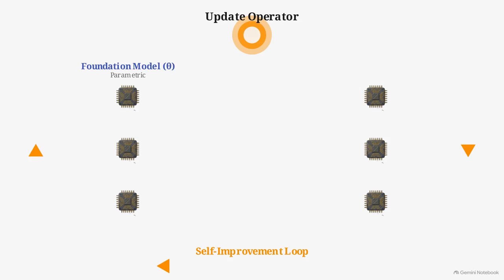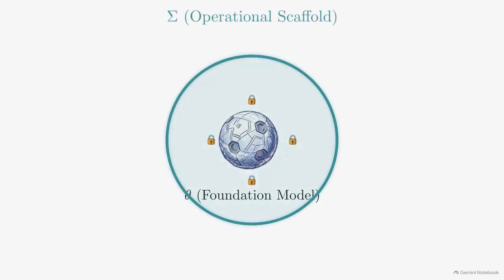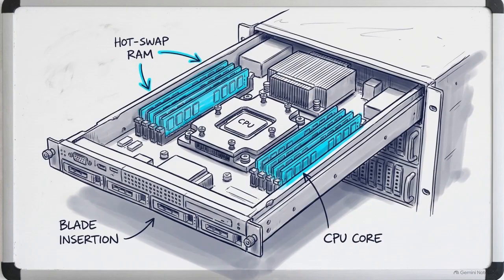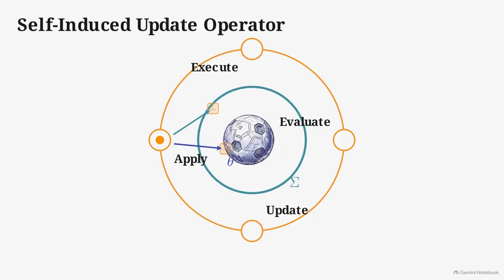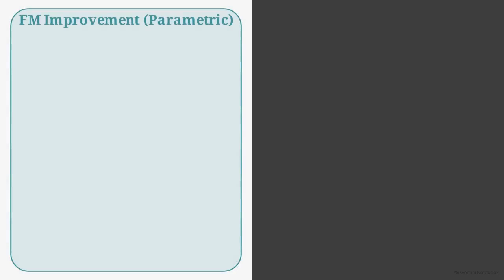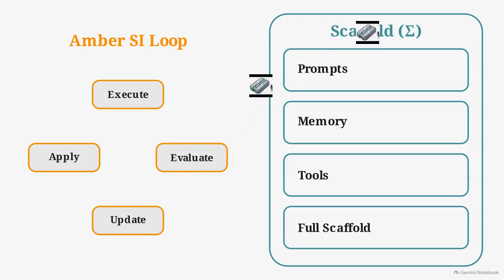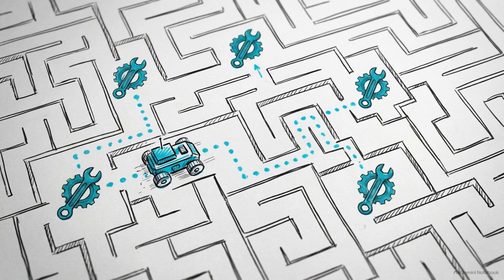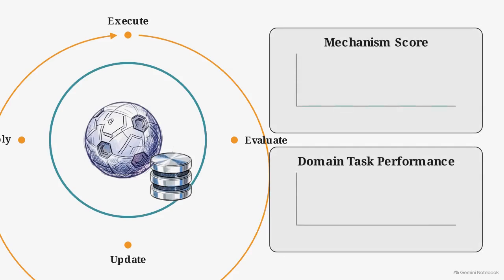Self-improving agents: one operator, two targets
Name five ways an LLM agent can get better on its own. Self-reflection. Prompt optimization. Memory evolution. Tool creation. Editing its own harness. They look like five different things. This survey argues they are one.

The unifying model is simple. Every modern agent couples a foundation model, the parametric core, with an operational scaffold around it: prompts, memory, tools, and control logic. That scaffold is exactly what the agent-engineering world calls a harness. It builds context, picks actions, and you can change it without retraining the model.

With that model, self-improvement becomes an update operator. You obtain a signal from experience, propose a delta, and commit it. The commit target is either the model weights, which means training, SFT or RL, or the scaffold, which is a non-parametric edit with no training. That single split, parametric versus non-parametric, organizes the whole field.

And whatever the target, the loop is the same. Execute a trajectory, evaluate it, update to propose a delta, apply it. Reflexion, Voyager, prompt optimization, harness-editing, they are all that loop on different targets. Isolate the loop and the field becomes comparable.

In this video:
- The problem: self-improvement scattered across disconnected community labels
- The agent model: foundation model plus operational scaffold (the harness)
- The update operator and the parametric versus non-parametric split
- The shared SI loop: execute, evaluate, update, apply
- The FM Improvement pathway: intrinsic demos, feedback, extrinsic experience
- The Scaffolding Improvement pathway: prompt, memory, tool, full scaffold
- Applications across six domains and the evaluation problem
- The honest limits: not MECE-clean, no convergence guarantee, open safety questions

Who this is for: engineers and ML practitioners learning foundational patterns for multi-agent systems.

Paper: Self-Improvements in Modern Agentic Systems: A Survey (Zhe Ren, Yimeng Chen, Dandan Guo et al., 2026). arXiv:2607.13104.